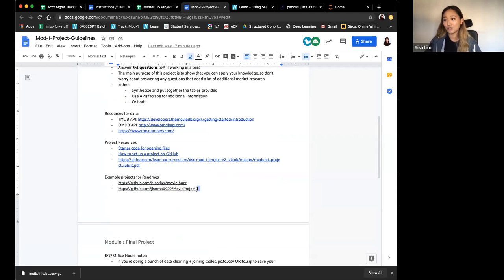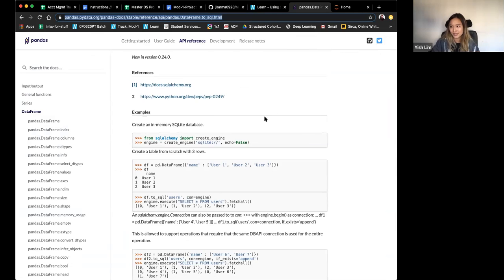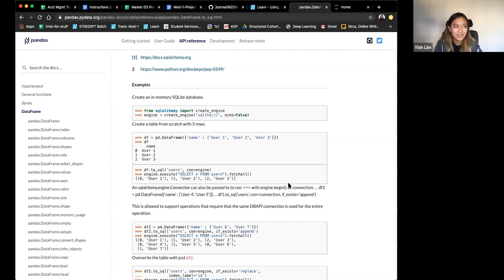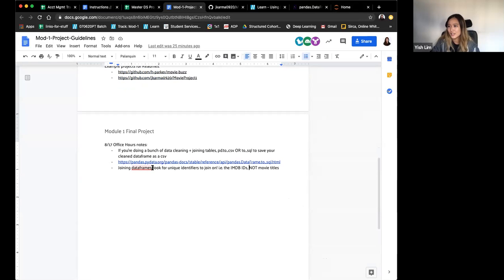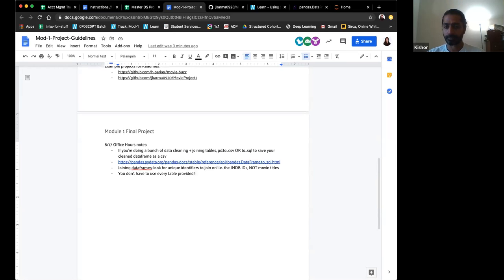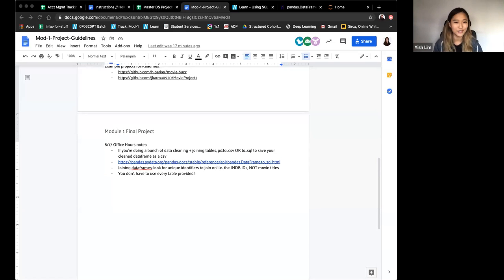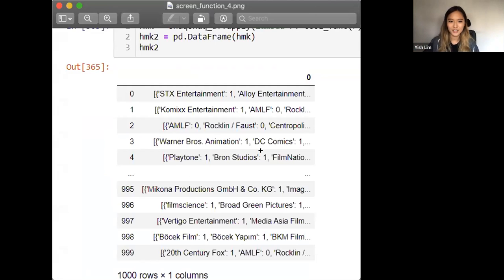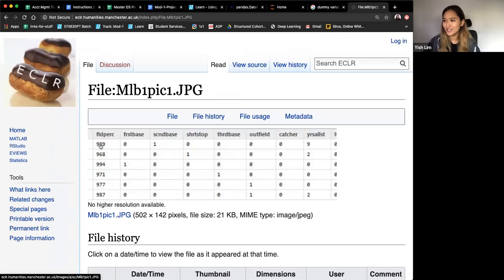Module 1 Office Hours 1: Data Cleaning